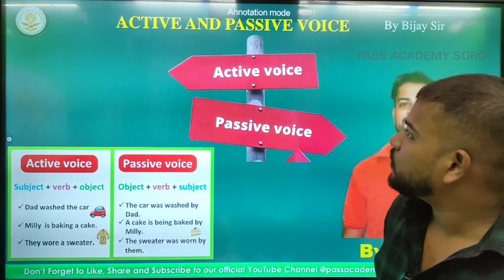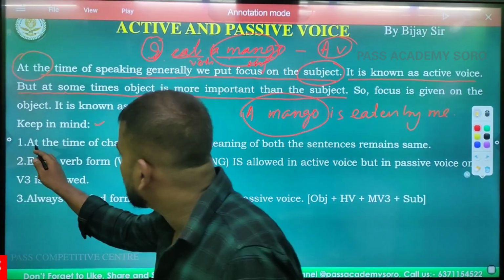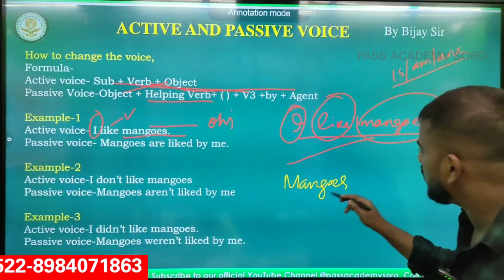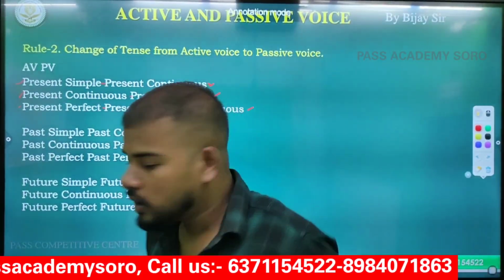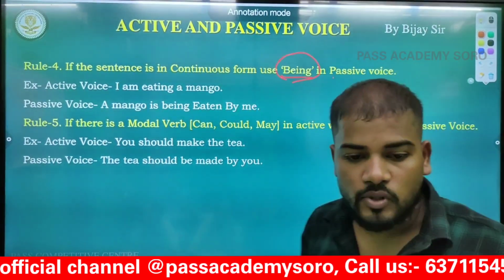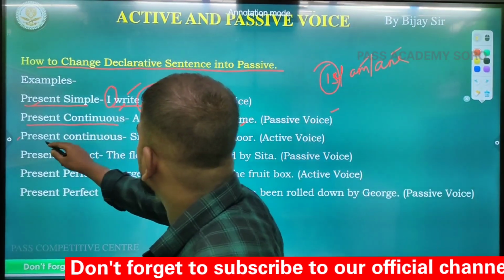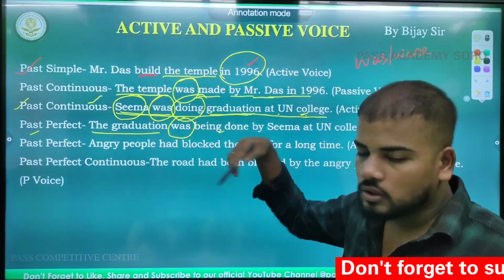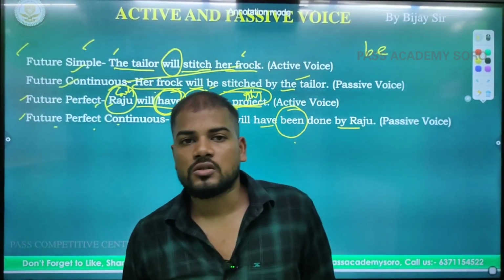Active and Passive Voice Tricks | Active and Passive Voice English grammar | All Competitive exams